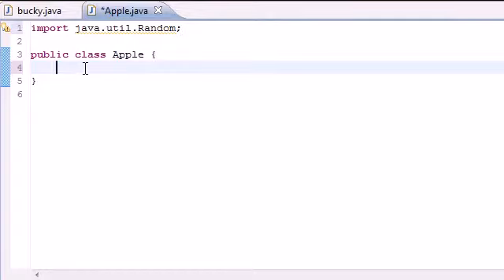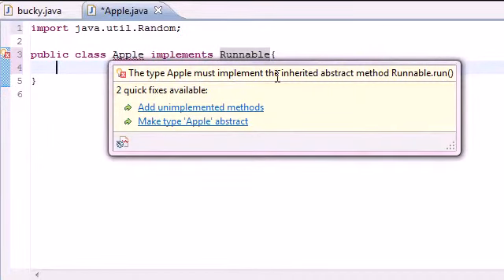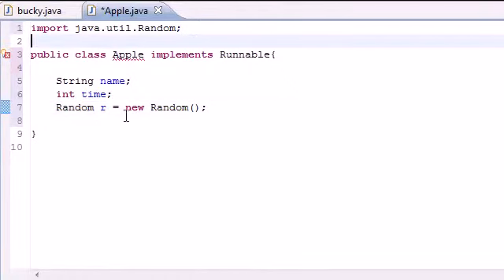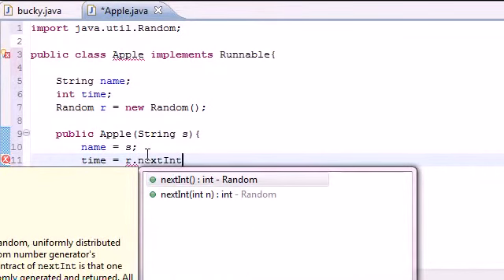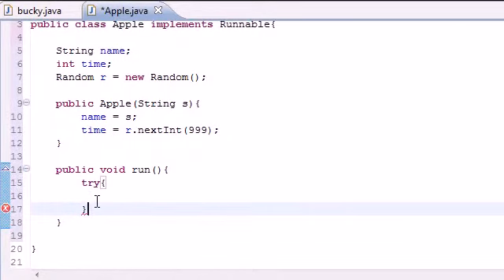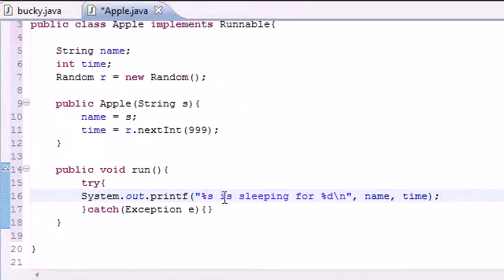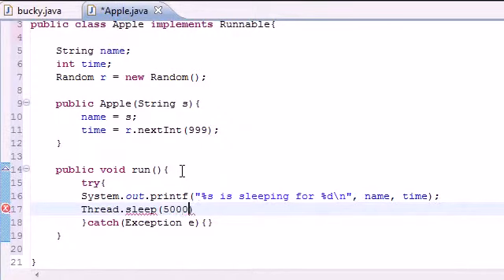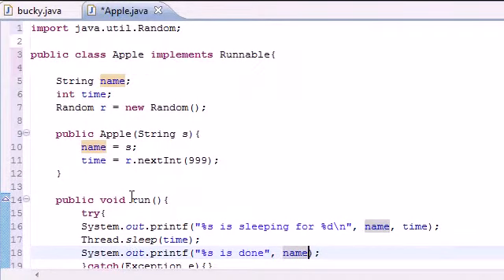Java Game Development 001 of 036 Threads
Java Game Development (36 Videos)